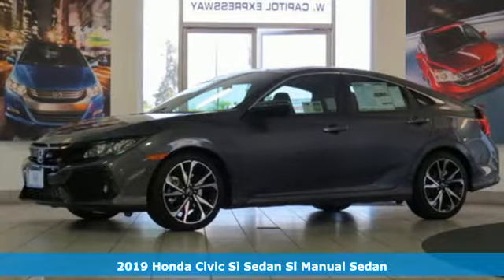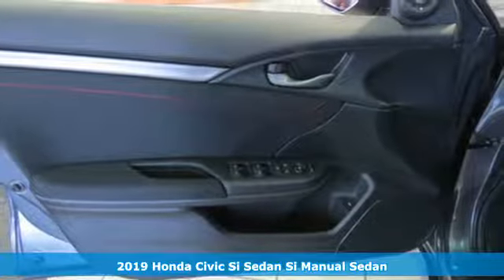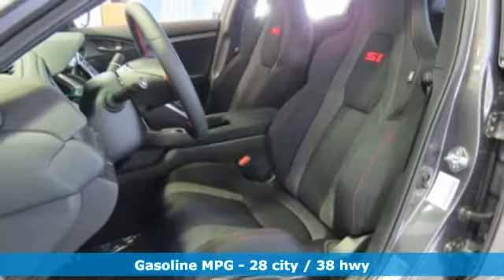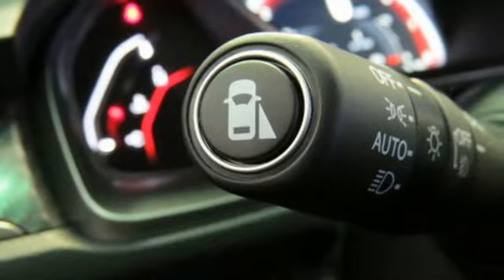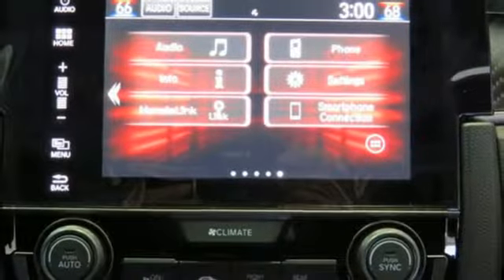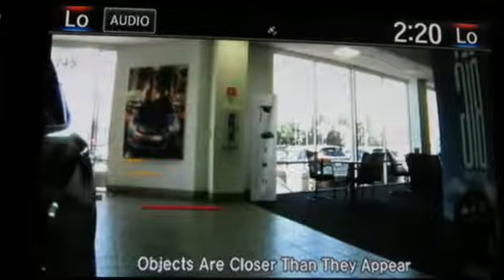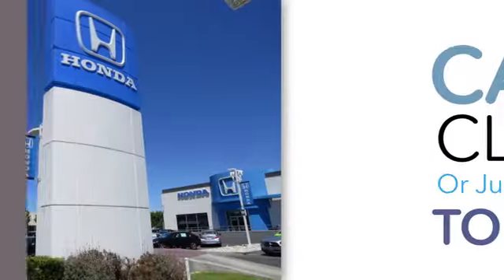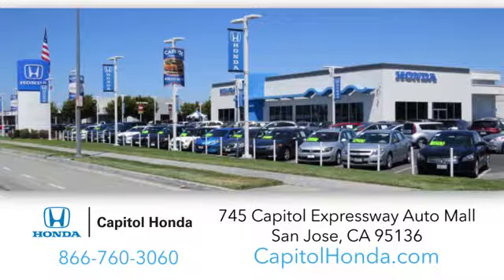New 2019 Honda Civic Si Sedan San Jose CA San Francisco, CA #104860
Year: 2019
Make: Honda
Model: Civic Si Sedan
Trim: Manual
Engine: 1.5L 4 Cylinder
Transmission: 6-Speed Manual
Color: Modern Steel Metallic
Interior: Black
Stock #: 104860
VIN: 2HGFC1E56KH702240

Address:
745 Capitol Expressway Auto Mall